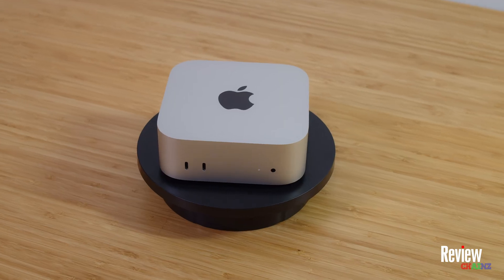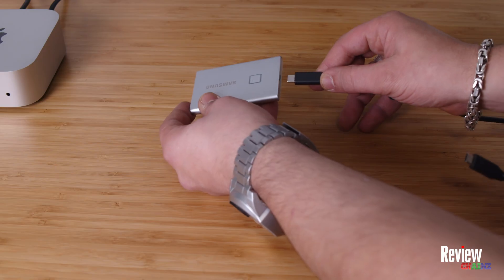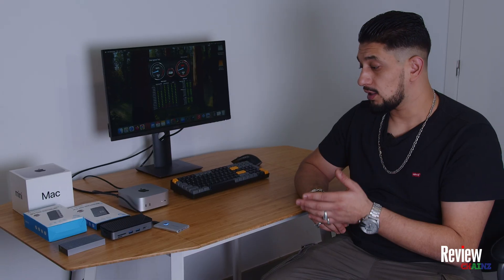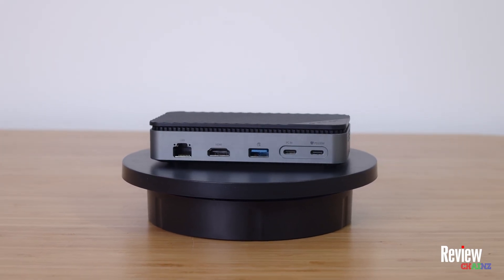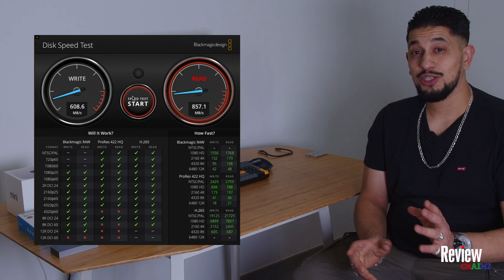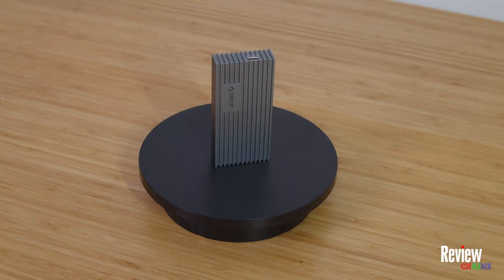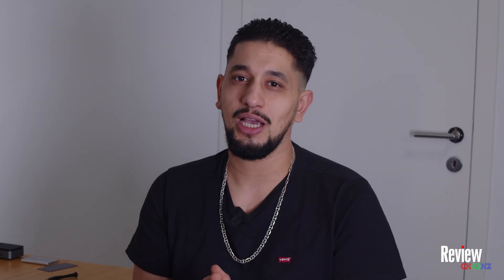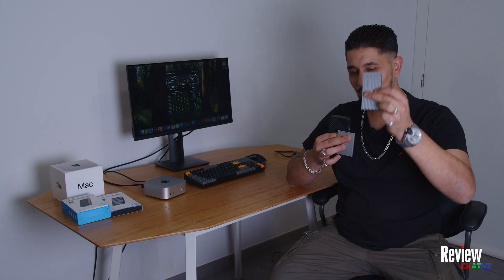How to Upgrade your Mac Mini M4 Storage the easy way!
Mac Mini Storage comes in different ways, make sure you watch this before you buy a Mac mini or any other mac!

In this video we show 3 different ways to expand your storage!
The speed can go as fast as your mac mini itself with speeds up to 3GB/s
with the thunderbolt 4 port on the back of the mac mini.
This is how to expand your storage on a mac mini! lets go!

This is the base mac mini m4 with 256GB storage and 16GB RAM.

Orico Docking station with m.2

Orico 40Gb/s Nvme Case

When you upgrade your external storage with a Orico 40Gb/s Nvme Case then you can edit
professional videos from cameras like the black magic without any problems.
This is a cheap storage upgrade for your mac mini and saves some money if you are on a budget.

Upgrading the storage of a mac mini is easy and cheap , if you have any questions , write them in the comments.

Top 3 Mac mini Storage Expansion Hacks You Need Now!
Boost Your Mac mini Storage NOW with These 3 Pro Hacks!

Avoid Running Out of Space with These 3 Mac mini Storage Expansion Secrets!